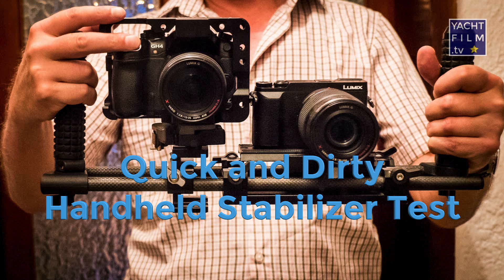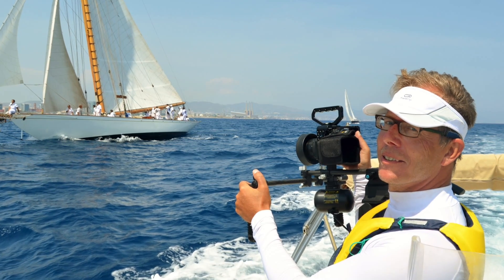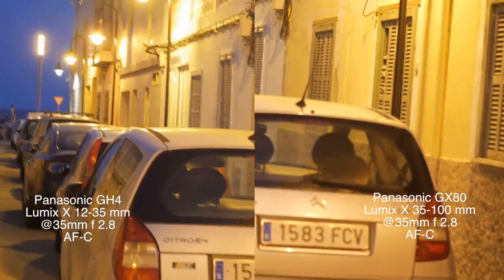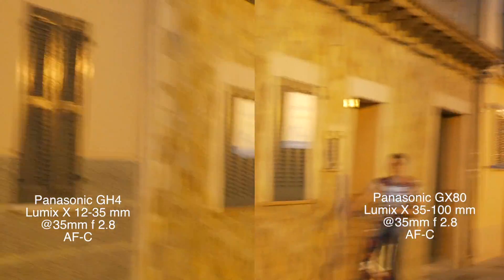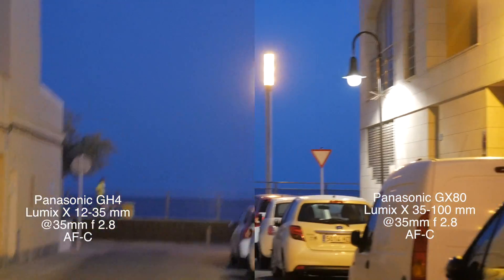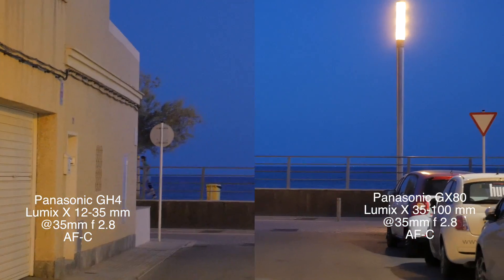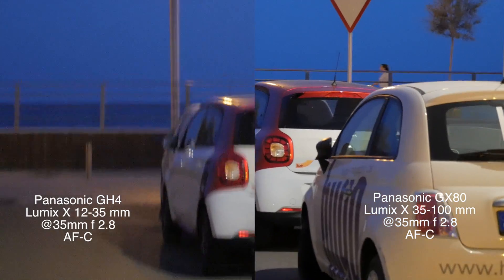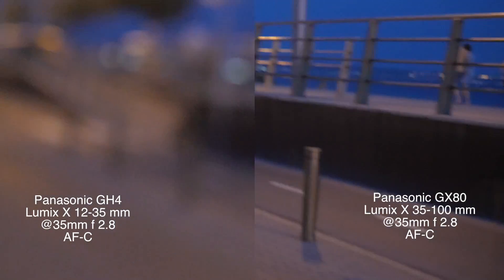Panasonic LUMIX GX80/GH85 4k Handheld Stabilisation Test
We shoot a lot on the water from small boats. Every innovation in Image Stabilisation is essential to us. So we grabbed the new Panasonic GX80/GX85/GX7mkII, featuring a 5 axis in body stabilizer for some quick and dirty handheld shooting; referenced against the trusty but unstabilized Panasonic GH4.

additional photos by Victor Herranz, Artur Encinas and Jeannette Geithner.